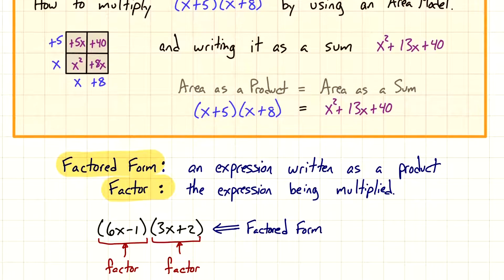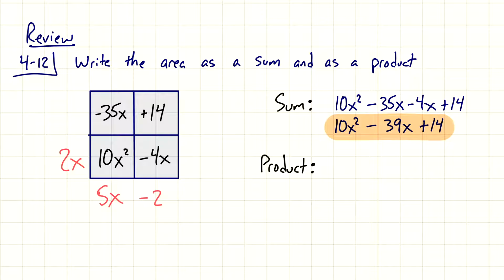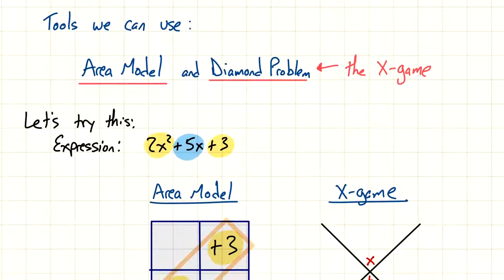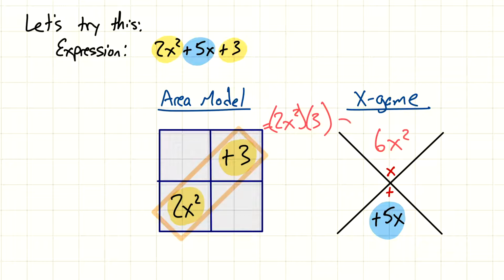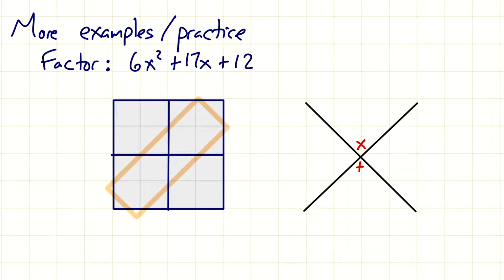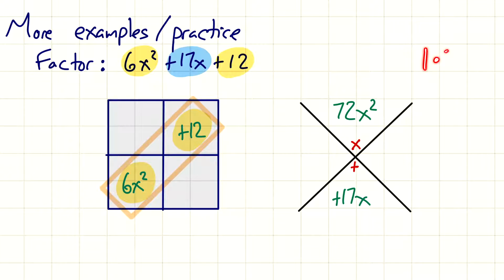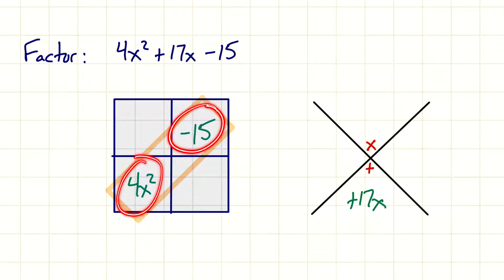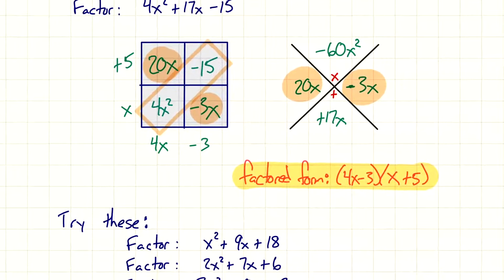4.1.2 Factoring with Area Models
Lesson 4.1.2 Factoring with Area Models